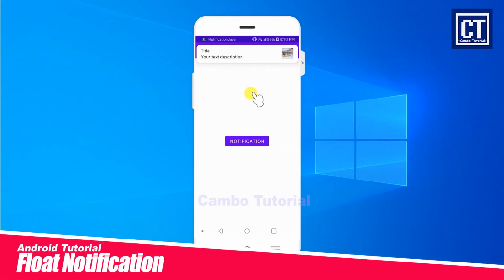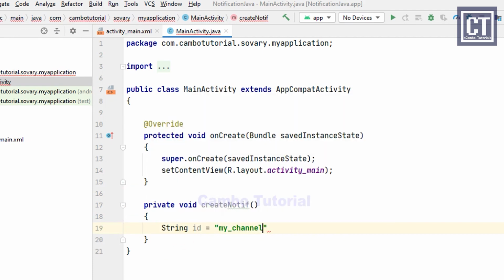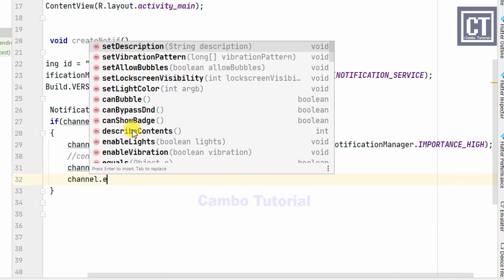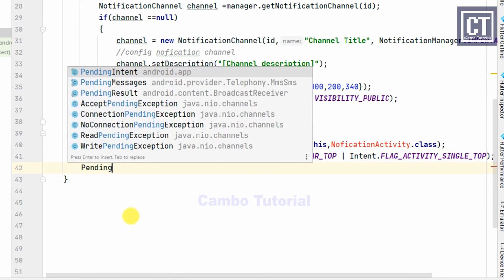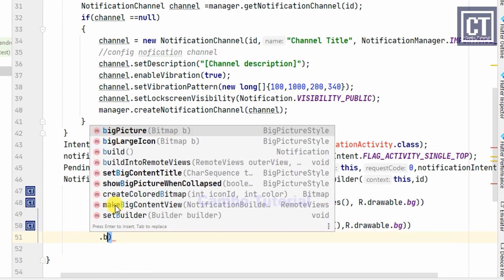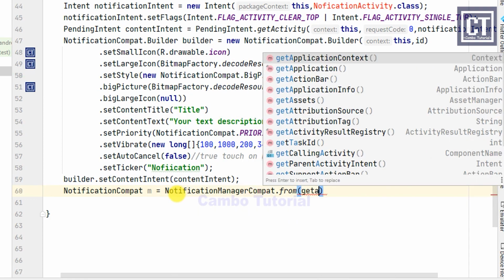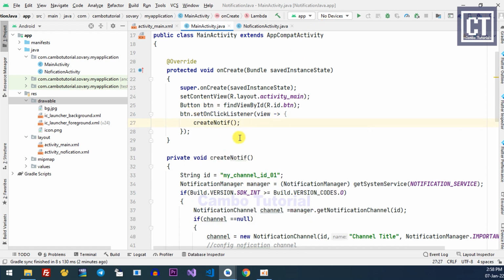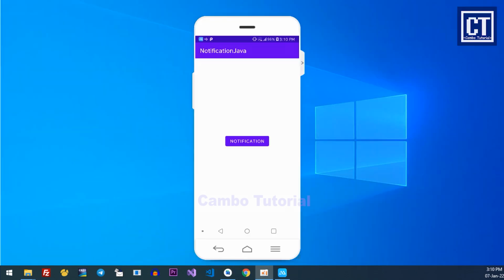How to Create Float Notification in Android Studio | Float Notification Android 2022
Title: How to Create Float Notification in Android Studio | Float Notification Android 2022.

CONNECCT WITH ME